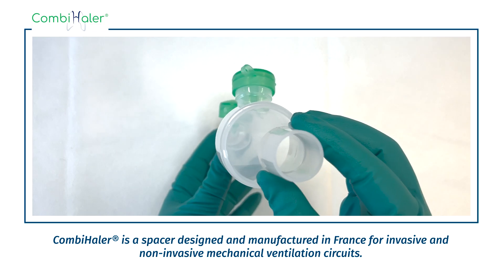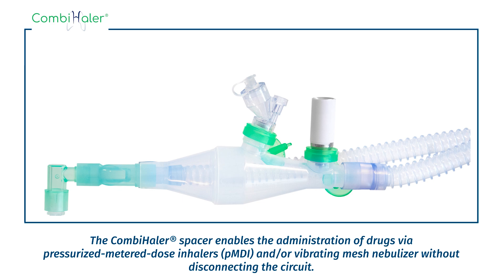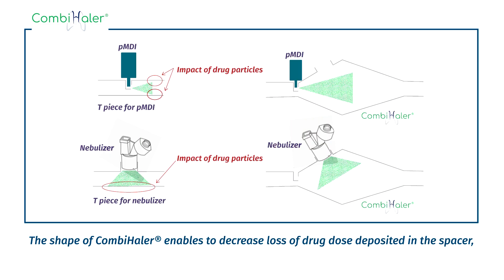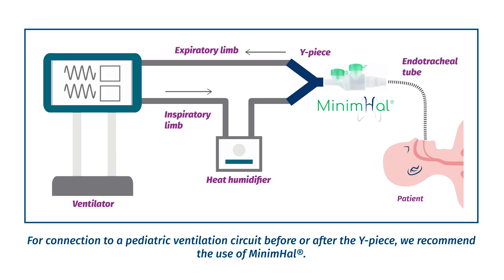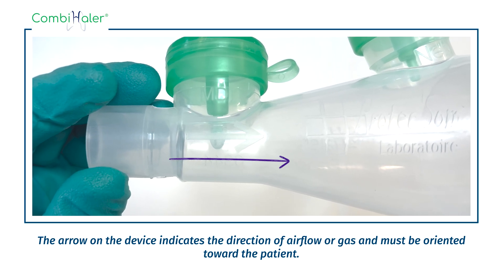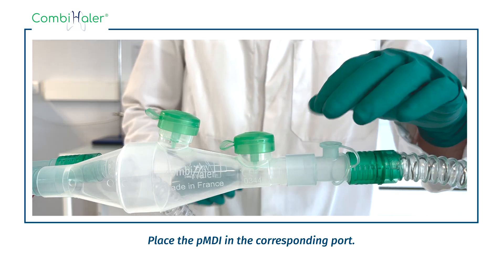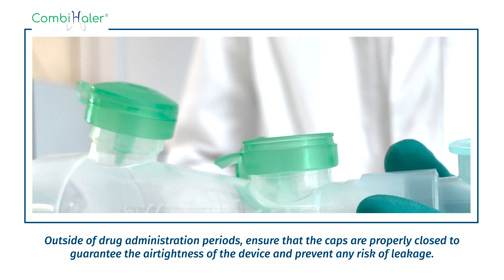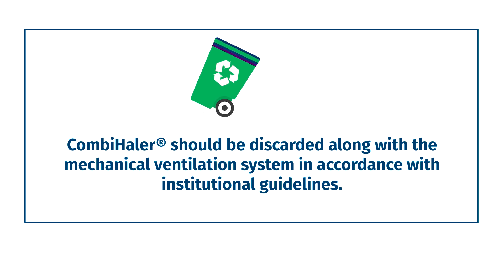How to connect CombiHaler to an adult mechanical ventilation circuit ?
CombiHaler® is a spacer designed for invasive and non-invasive mechanical ventilation circuits. The CombiHaler® spacer enables the administration of drugs via pressurized-metered-dose inhalers (pMDI) and/or vibrating mesh nebulizer without disconnecting the circuit.

CombiHaler is designed and manufactured in France by the OptimHal laboratory, under the ISO 13485: 2016 process (manufacturing standard for medical devices). It has been designed for patients undergoing assisted respiration in intensive care units.

CombiHaler® is a Class IIa, CE 0459 medical inhalation device.